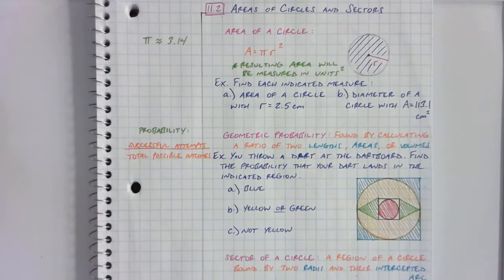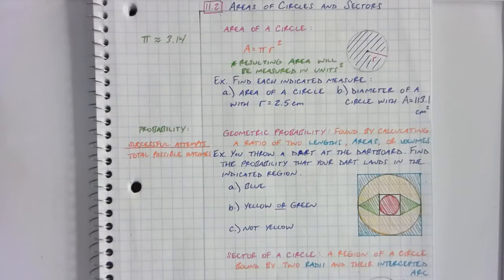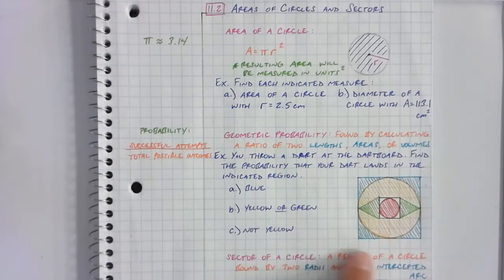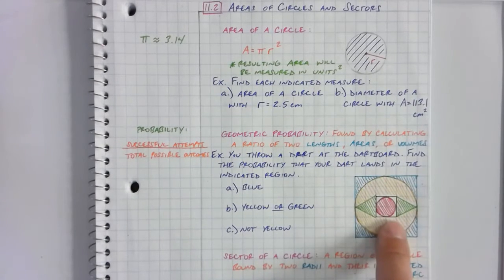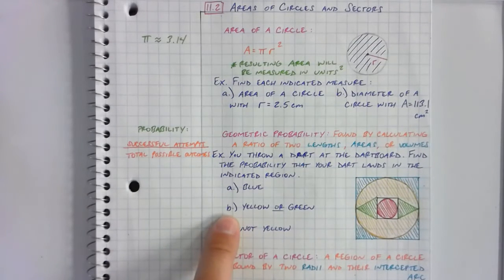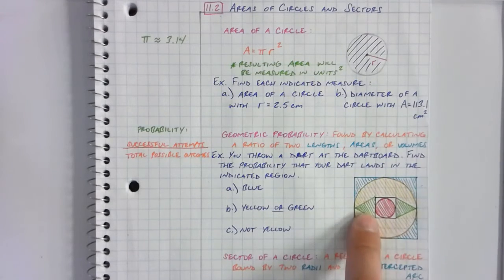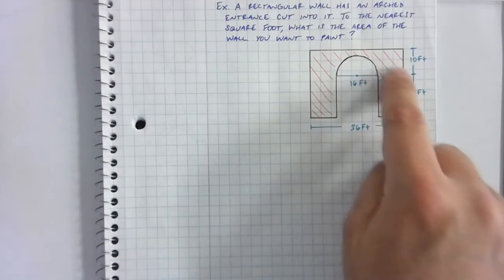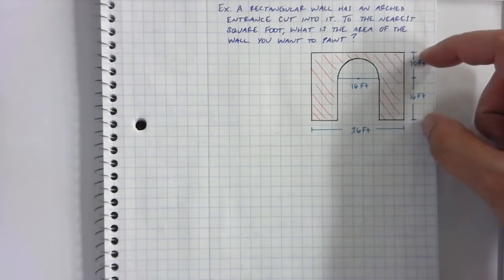Math 2: 11.2: Areas of Circles and Sectors (Part 2 of 3)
Math 2
Ch.11: CIRCUMFERENCE, AREA, AND VOLUME
Sec.2: Areas of Circles and Sectors